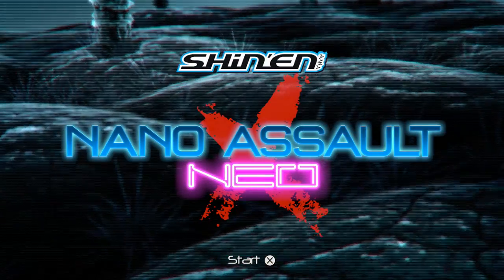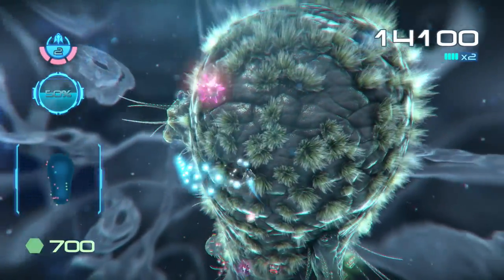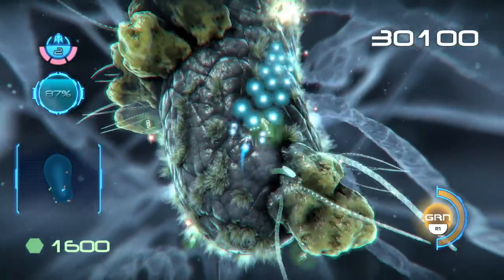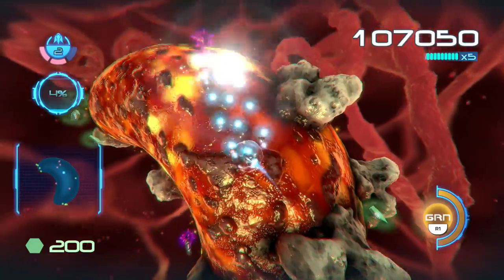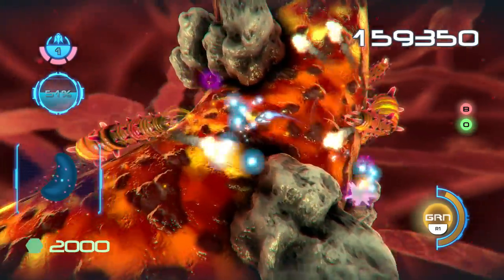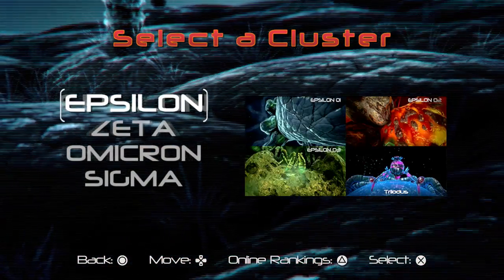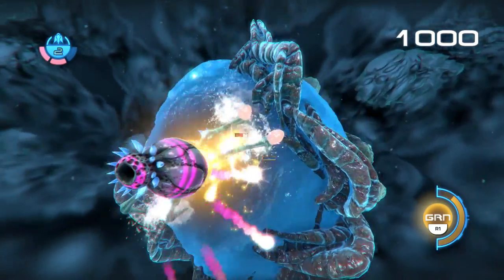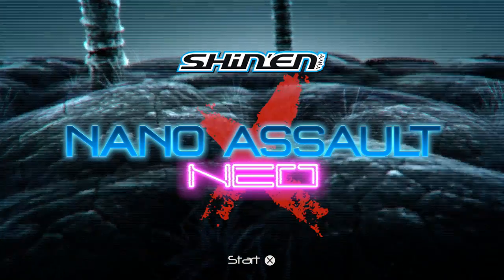Nano Assault NEO-X (PS4) Thoughts and Impressions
Ask.fm: ask.fm/MrZebraGamer

More information on Nano Assault Neo X:
Stop the deadly Nanostray virus from spreading in the nano cosmos. Traverse a breathtaking
microscopic world. You are one against millions.
Nano Assault Neo-X is a unique mind dazzling twin-stick style shoot 'em up game for PS4
featuring jaw dropping visuals.
Features
High-powered Shoot 'em Up Action
16 intense stages spread across 4 clusters, each with its own unique microscope-inspired style.
State-of-the-art technology
Super smooth 60fps gameplay@1080p
Nanoshop
Upgrade your ship with up to 4 satellites and 3 different kinds of subweapons. Buy extra lives,
score doublers, item attractors, and much more...
2 Players Cooperative Play
Invite a friend and play in splitscreen coop mode
Online Rankings
Compare your scores online and fight to the top of the ranks!